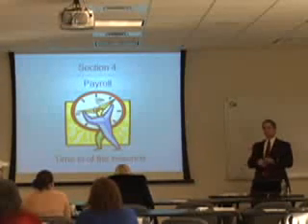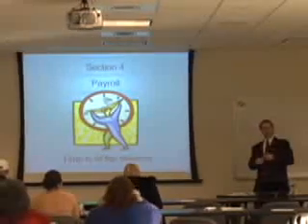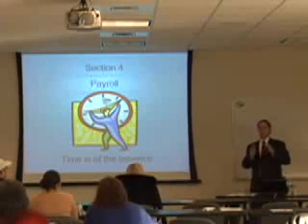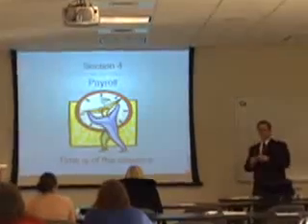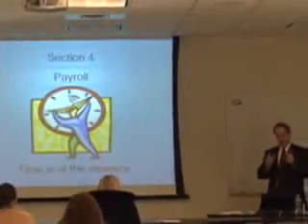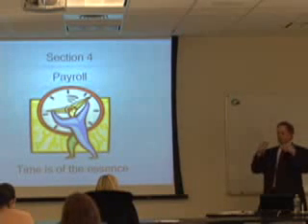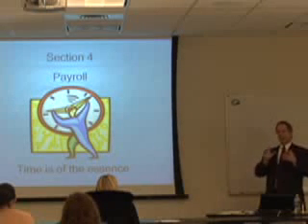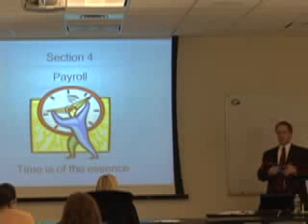QuickBooks Payroll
In QuickBooks Payroll learn how to manage time and the costs associated with it,  including employee hours. Also, learn how to set up each employee to use timesheet data to create their paycheck.